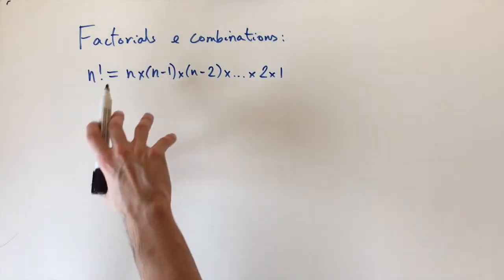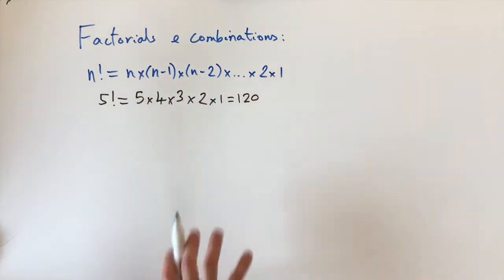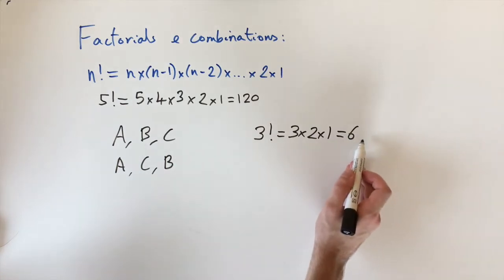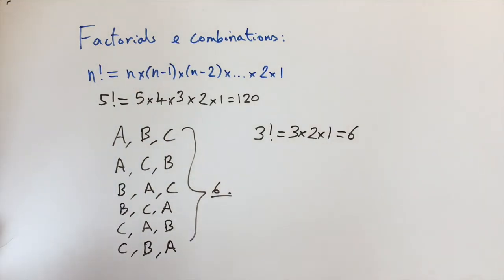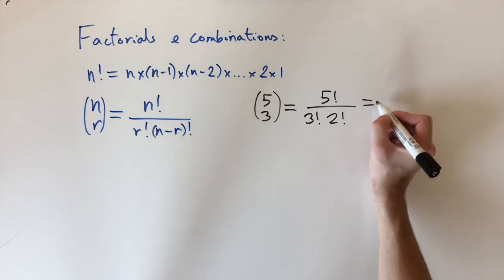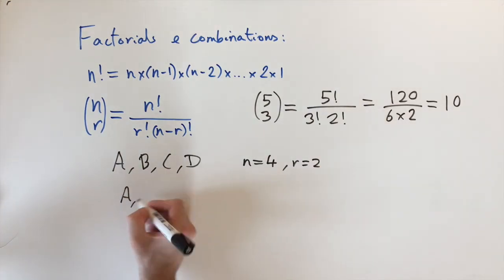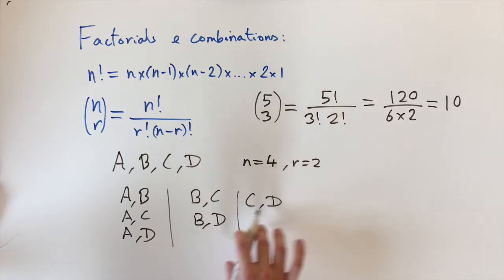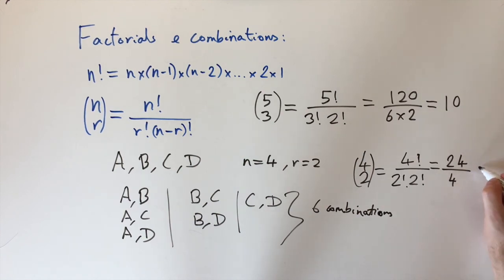Factorials and combinations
In this video, we give an introduction to factorials and how they can be used to calculate the number of orderings/combinations of a collection of objects.